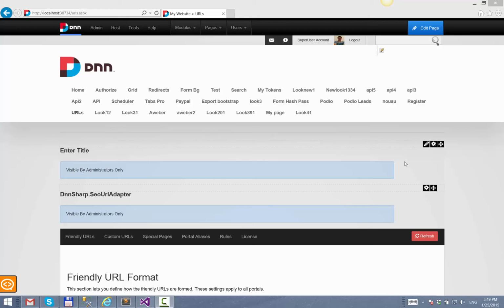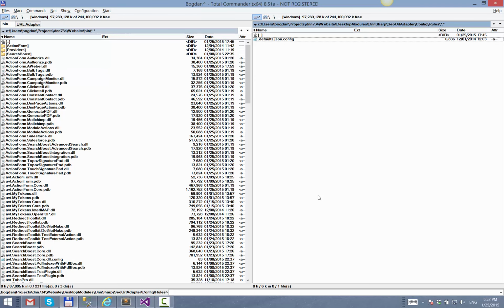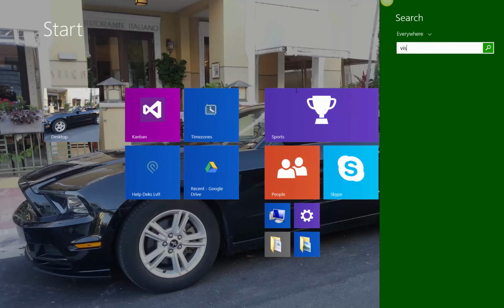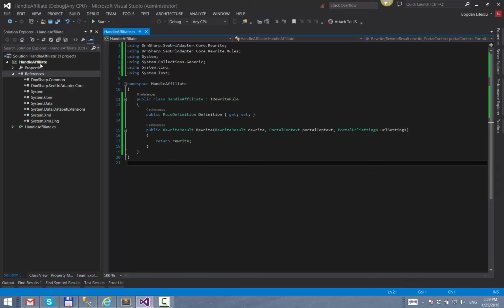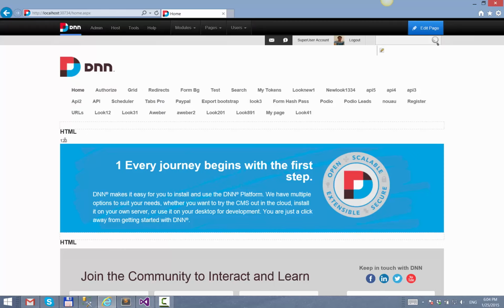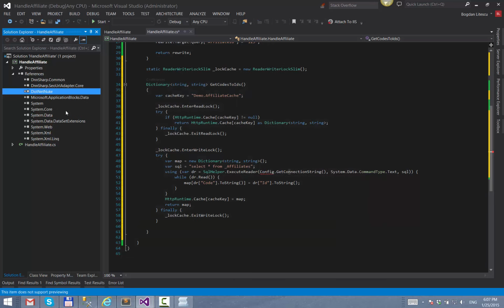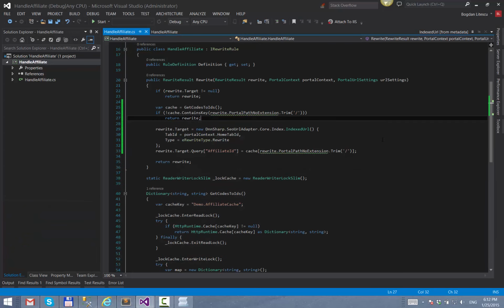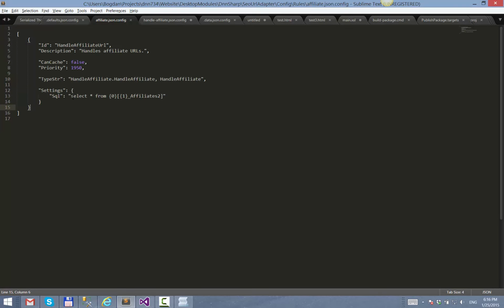Add custom logic to URL Adapter 1.4 through with C#